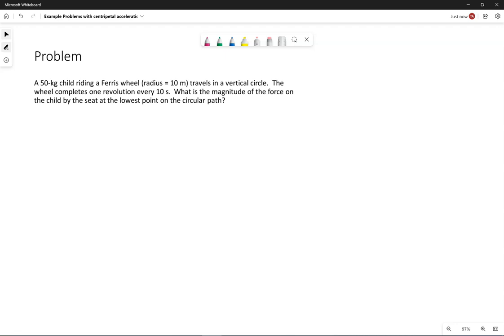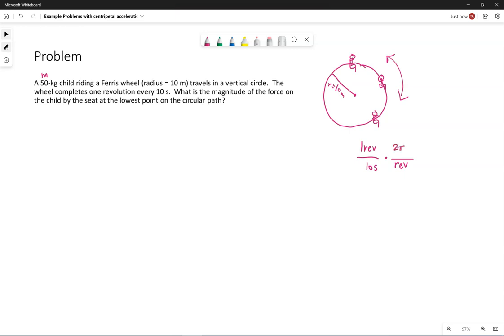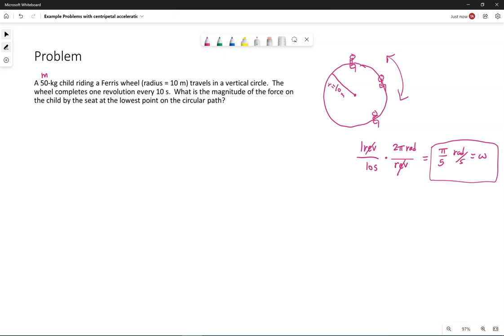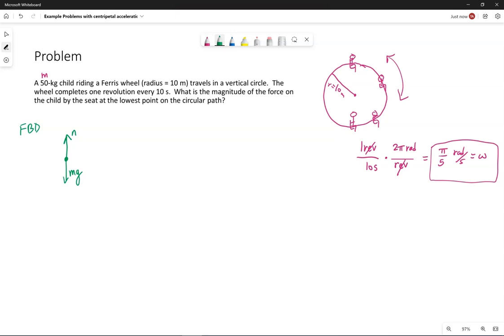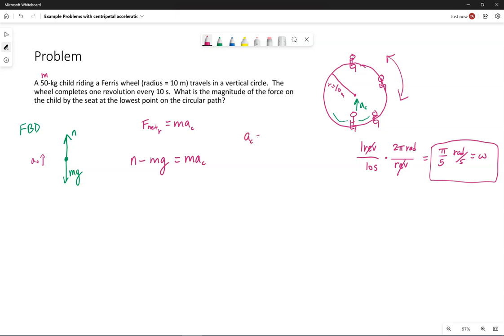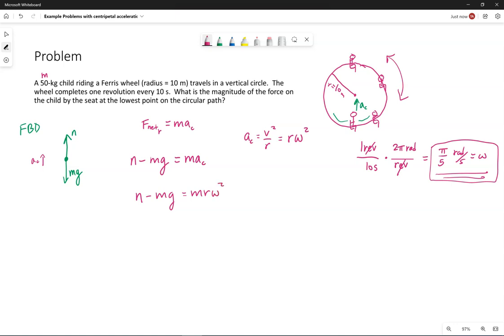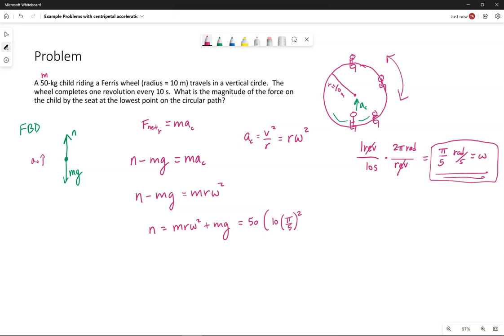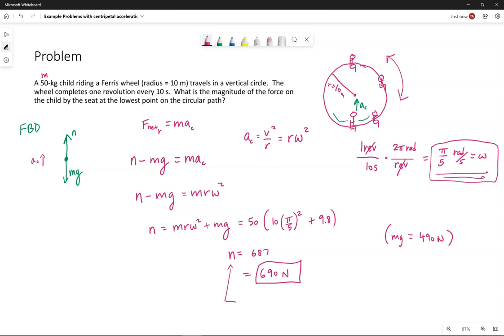Example problem with centripetal acceleration 2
This problem involves circular motion and shows how to approach these problems with Newton's laws.  This problem specifically solves for the normal force on a child riding a Ferris wheel.